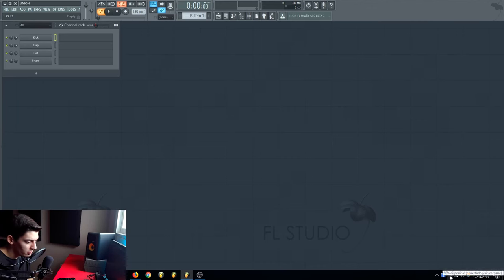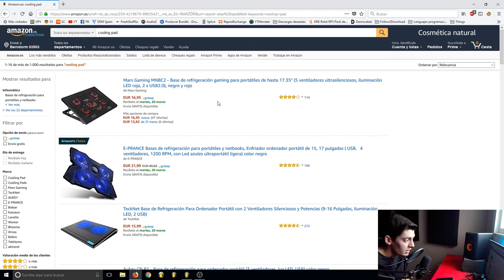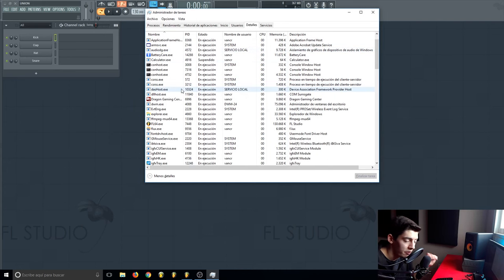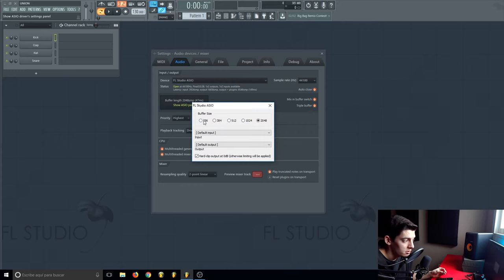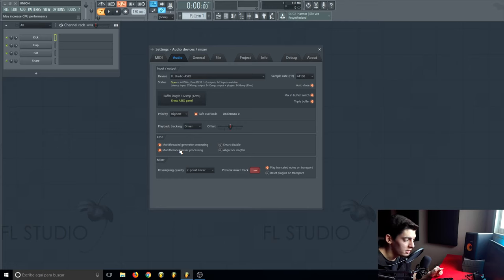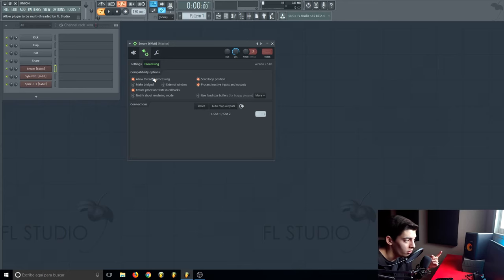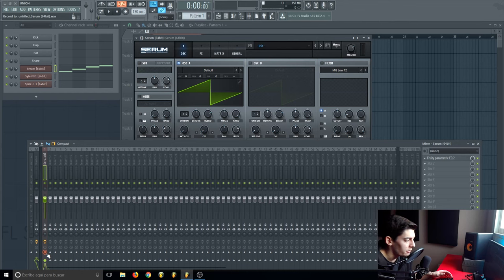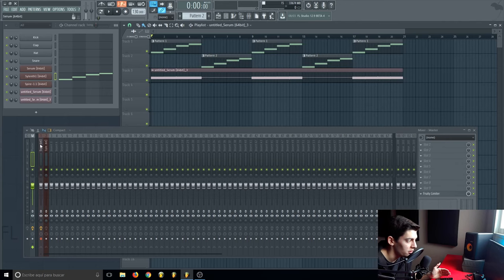BEST Tips to Get the BEST CPU Performance - Make FL Studio Go SMOOTHER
▶▶▶ MY EQUIPMENT ◀◀◀